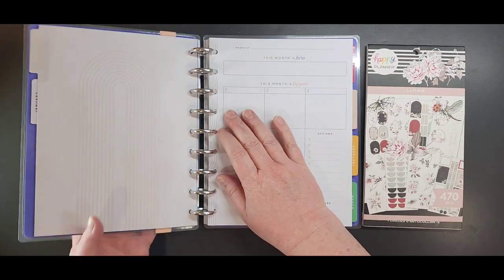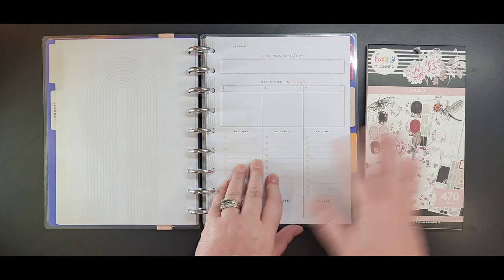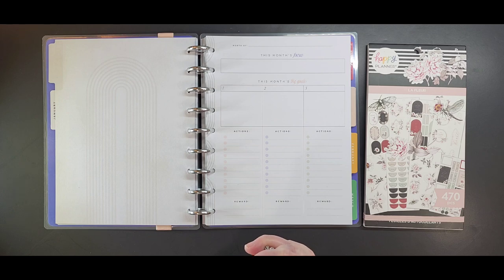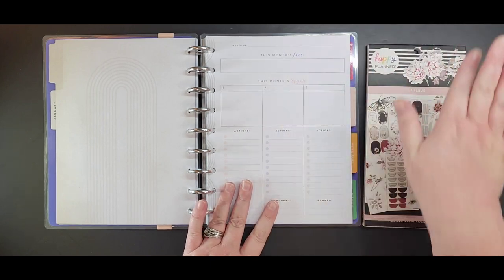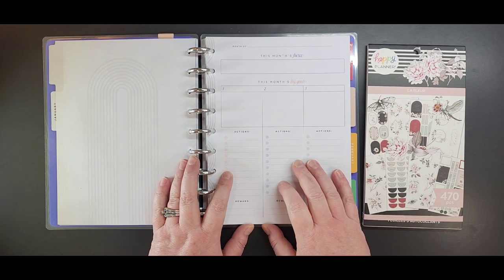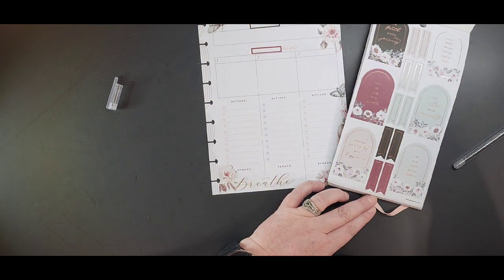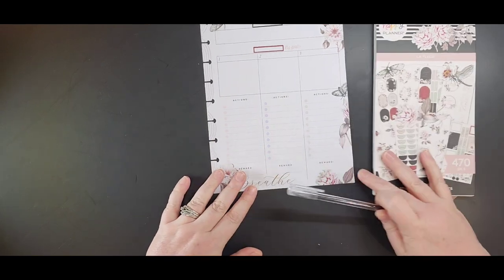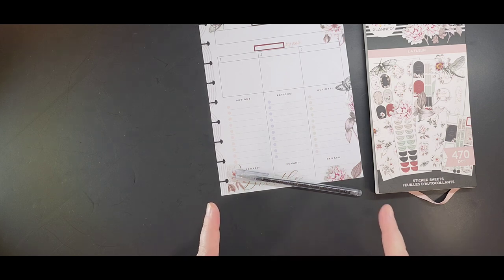Classic Goal Happy Planner PWM - La Fleur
Hey y'all. . . . so I was not totally feeling the colors and vibe of my self care gaol inserts this month from the Happy Planner Self Care planner that came in the Self Care Be Happy box. . .did a little upgrade with some whiteout and lovely stickers from the La Fleur sticker book.

I did not get my goals written in and not sure I will film that, we shall see.

I also made some customizations and changed it from monthly, weekly, daily, to reflect a quarter, monthly, weekly check in for section I utilized.   I thought this would help me take a bit of pressure off myself and allow me to use some of my other journaling pages daily.